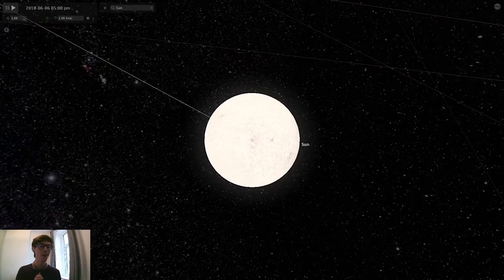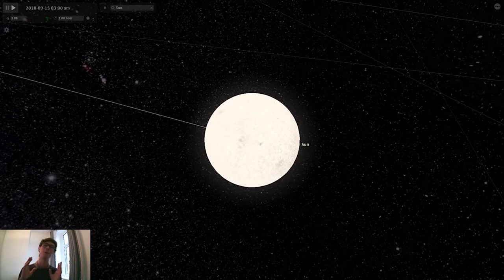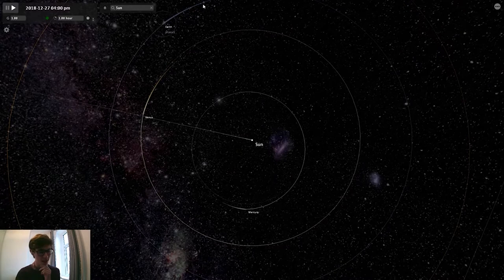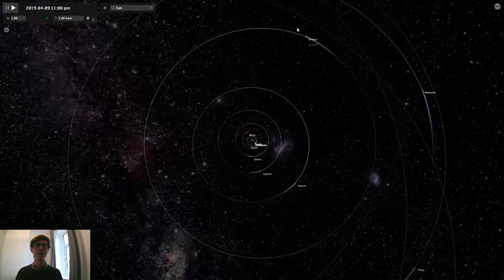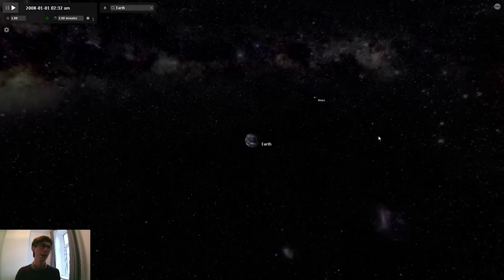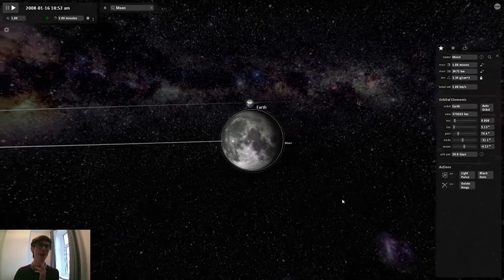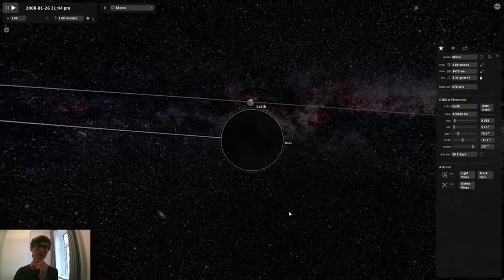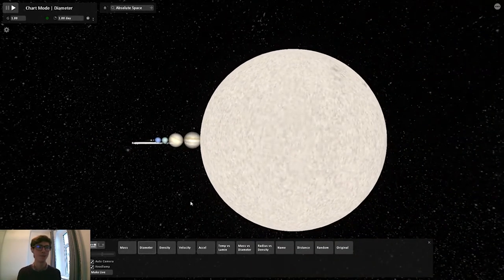Ask the Expert with Dr. Licia Ray – LUniverse Online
The recording of our live Q&A with an expert in planetary physics!

Licia Ray is a Senior Lecturer in Space Physics at Lancaster University. She studies how the upper atmospheres of Jupiter and Saturn are connected to their local space environments. In this moderated question and answer session, Dr Ray answered questions about space and planets.